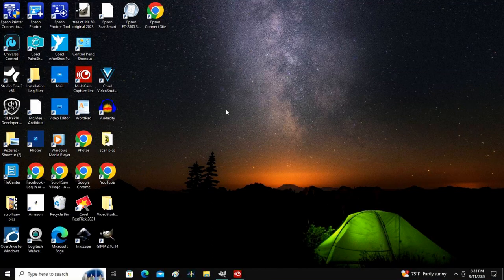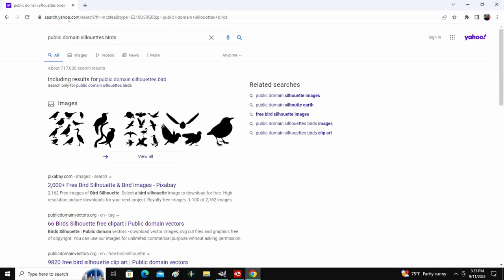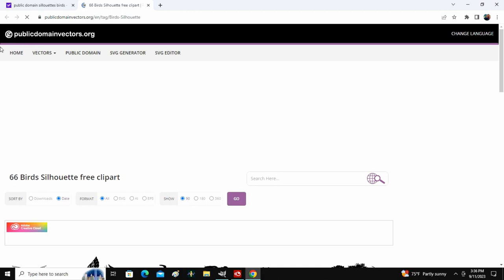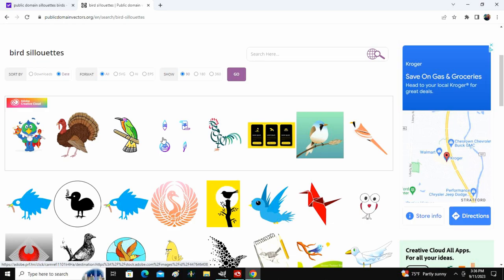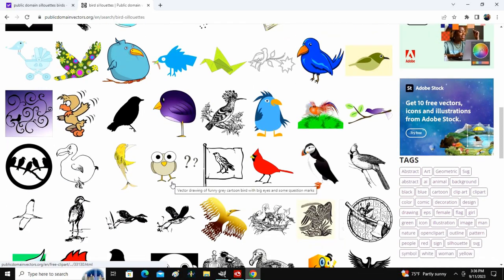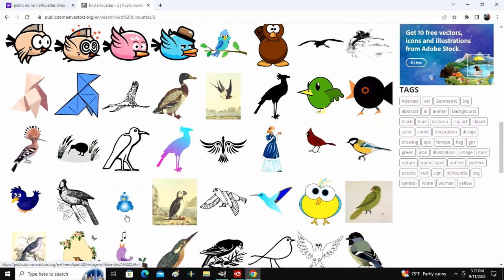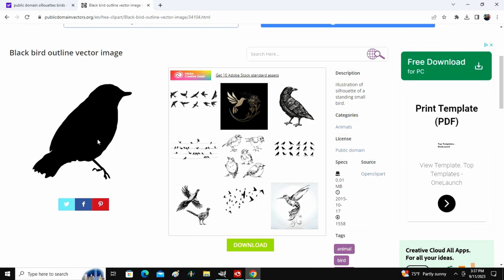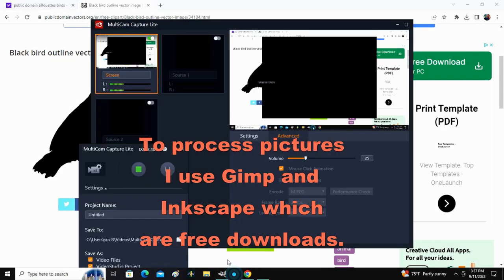Public domain pictures for scroll sawing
Here is an option for you if you wish to find some shapes to cut out on your scroll saw. Make sure you read the whole page once you find an image you like to make sure it is o.k. to save or print to avoid any problems with copyright laws.